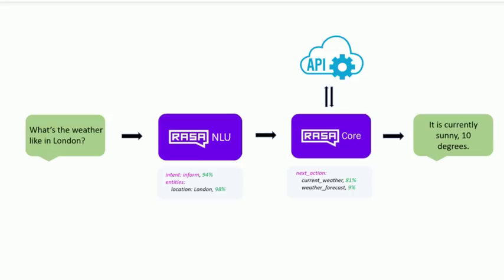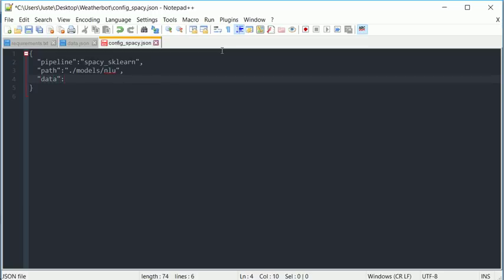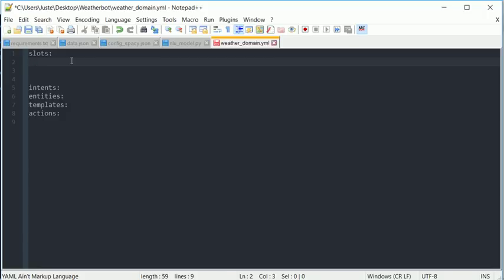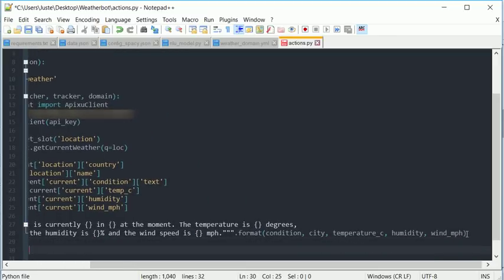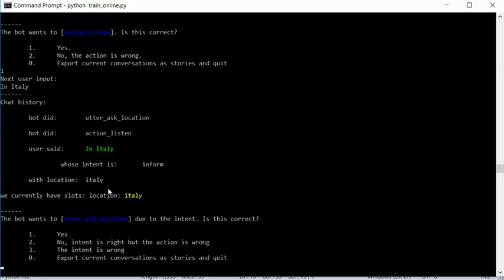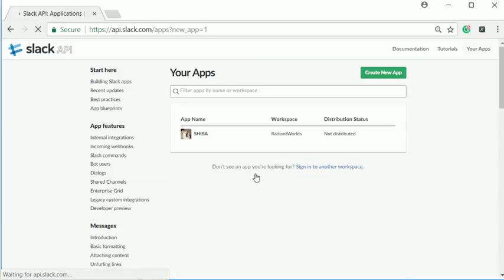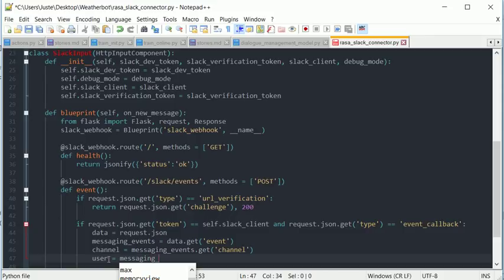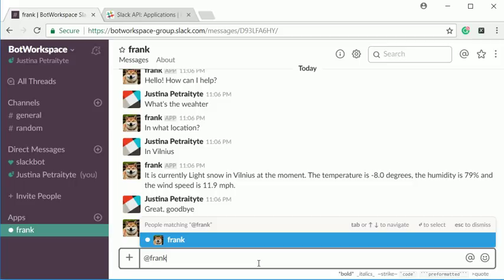Building a chatbot with Rasa NLU and Rasa Core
An in-depth tutorial on how to build a chatbot using open source libraries for conversational AI Rasa NLU and Rasa Core.

Originally posted on my blog. If you have any questions, post them